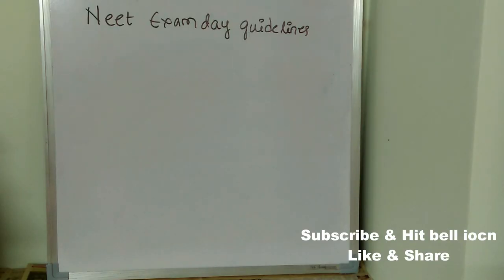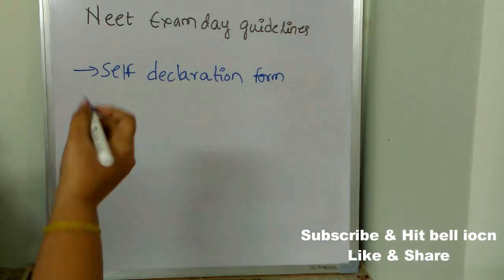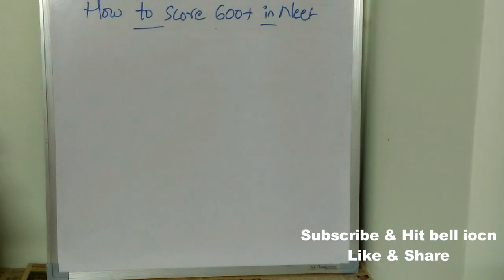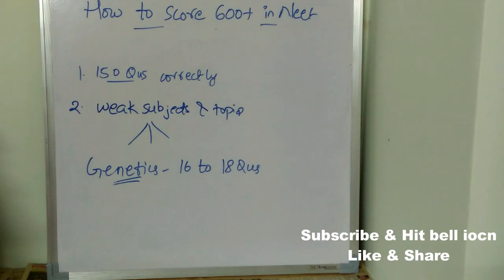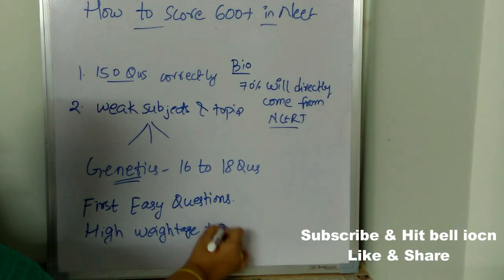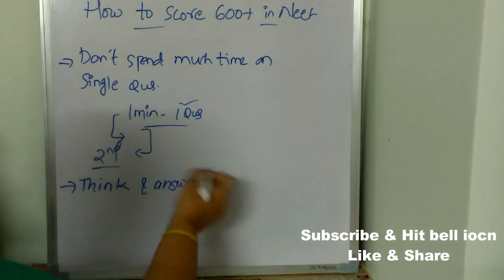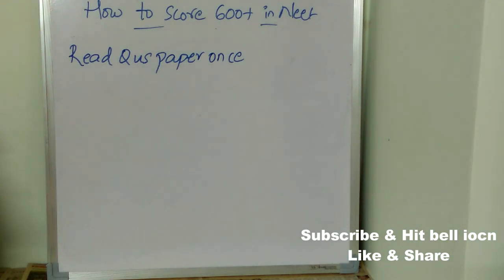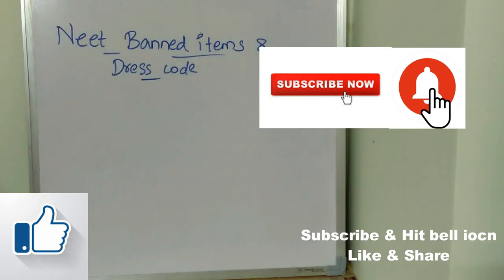HOW TO SCORE 600+ MARKS IN NEET IN FIRST ATTEMPT || NEET EXAM DAY NEW GUIDELINES | BEST WAY TO STUDY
Cracking 600 + is not easy – it requires practice, time and many more factors. But still , it is important to remember that anybody can crack NEET if given enough time and practice.

NEET 2020 Exam Day Instructions | NEET Exam Guidelines 2020 | NEET Exam 2020
 NEET 2020 exam day instructions, rules, what to carry,  Neet Exam Schedule, reporting time, etc

✅Guidelines while entering the NEET examination hall:-
1. Along with the NEET admit card and ID, the candidate must come with a face mask on and bring gloves and a small hand sanitizer.
2. The admit card for NEET 2020 will indicate a time slot for reporting at the examination center to ensure staggered timings.
3. Examinees will enter the exam center in batches of 30 - 15 girls and 15 boys. Their temperature will be checked
4. There will be no physical frisking - a departure from standard protocol.
5. Over 9,000 hand-held metal detectors will check for listening devices
6. Bluetooth and wifi presence will be checked and there will be jammers and CCTVs
7. The candidates will be asked to show their admit card for verification and briefly remove the mask to allow the security staff to ensure that it is not an impersonation.
8. Any aspirants with a temperature above normal will be placed in a separate room for the exam.

✅Guidelines for inside the NEET examination hall:-
1. Deep sanitization of each exam center before and after the exam.
2. Sanitizers placed at several points.
3. The seating plan will ensure social distancing.
4. There will be videography/CCTV live streaming and two invigilators per 12 applicants
5. Attendance and handwriting samples will be taken at the seat.
6. Each question paper will also come with a fresh surgical mask for the candidate to use while writing the exam.
7. There will also be stricter washroom and drinking water management.
8. Students will be asked to bring their own (transparent) water bottles and an invigilator will accompany a candidate to the washroom
9. Washroom staff will insist on hand washing before exiting the toilet.
10. All exam staff will come with masks and gloves and everyone will get food and water from home.
11.No disposable cutlery will be permitted and refreshments will have to be taken a designated place outside of rooms..

How To Score 600+ in NEET  By 2 Month Preparation | Study Plan For NEET  Revision,
How to Crack NEET Without Coaching | How to Score 600+ in NEET in First Attempt | AIR-3 Topper Tips,How To Crack 600 In NEET (In A Single Attempt),How To Score 600+ in NEET  ? 600+ Marks in NEET,How to crack NEET